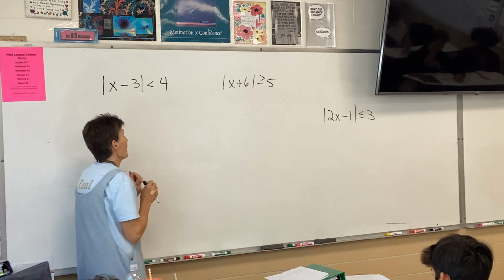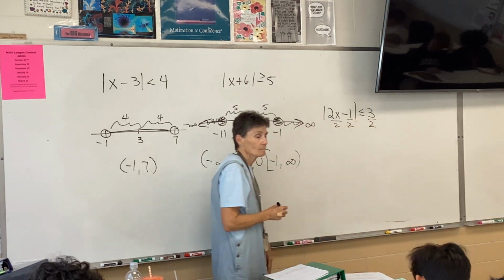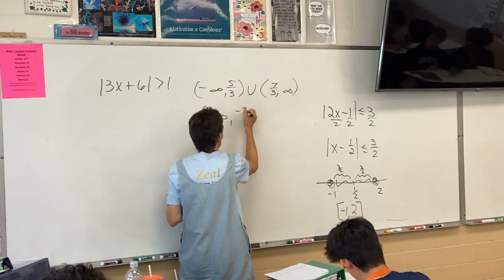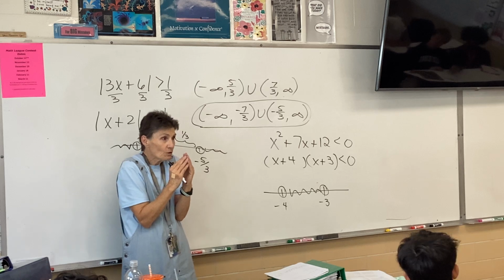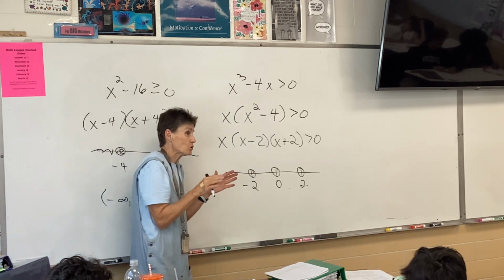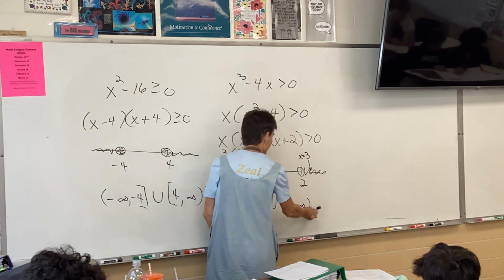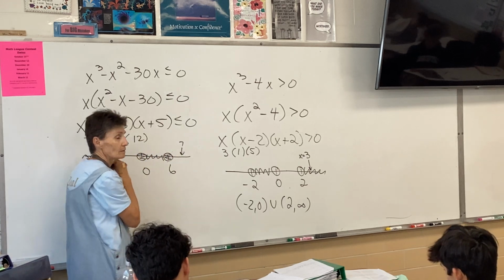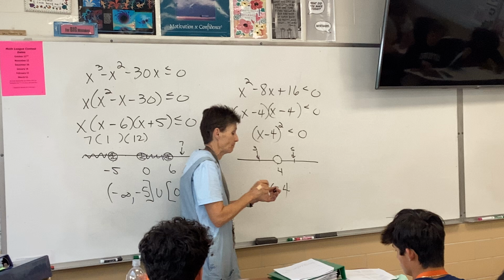Precal A Notes P7 #1-2e